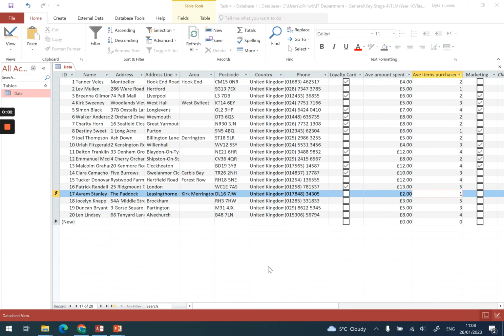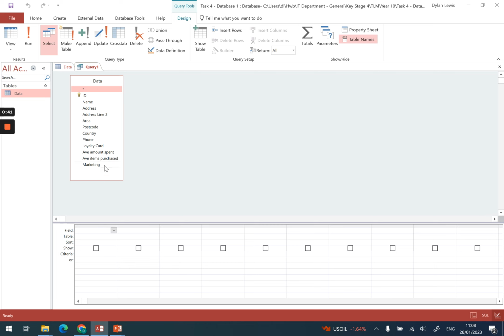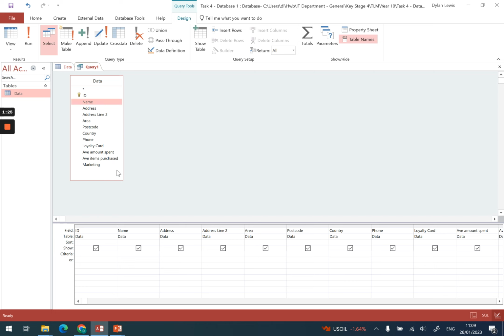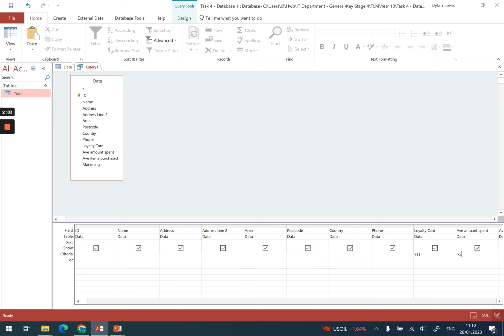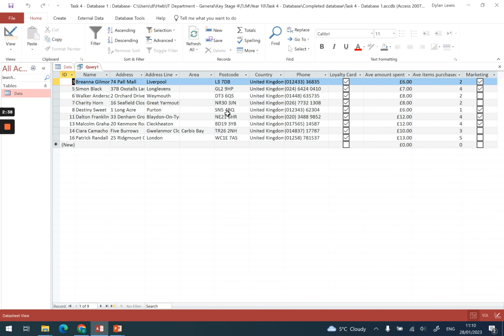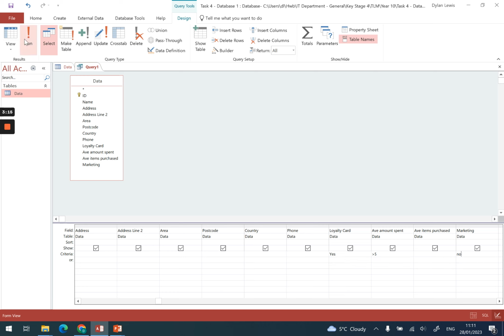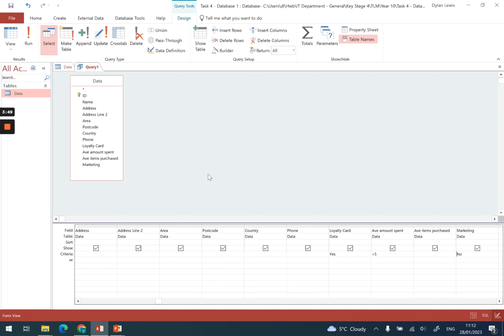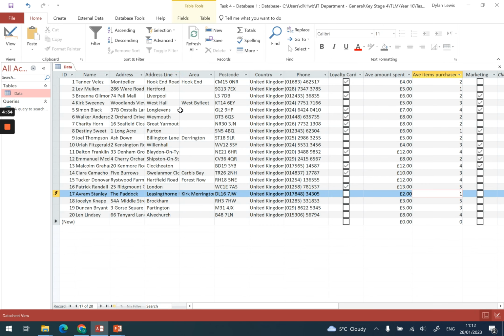Vocational IT Database 3.1 Database Queries